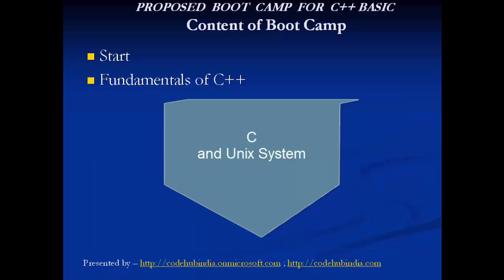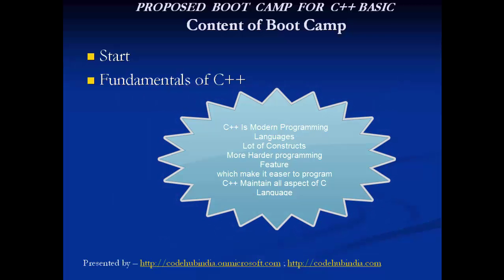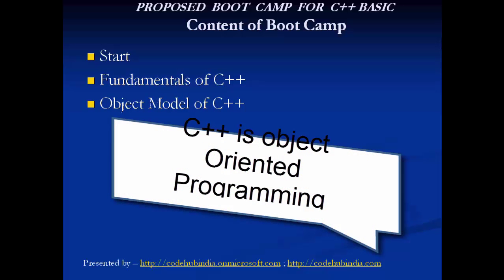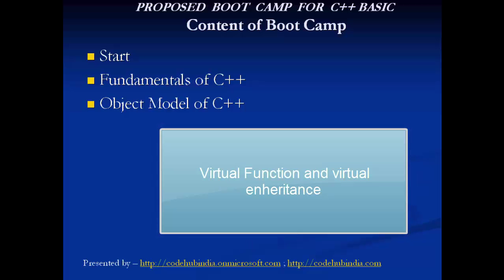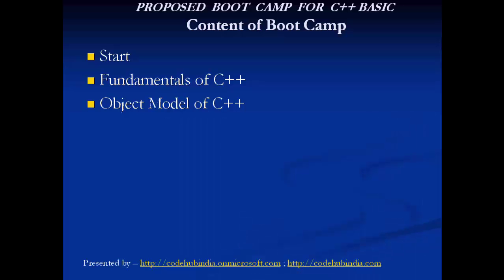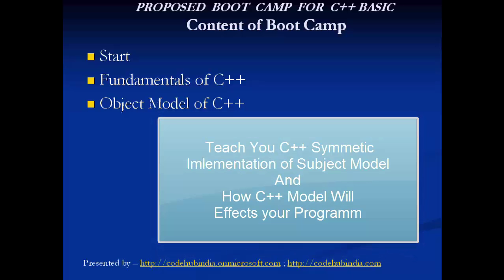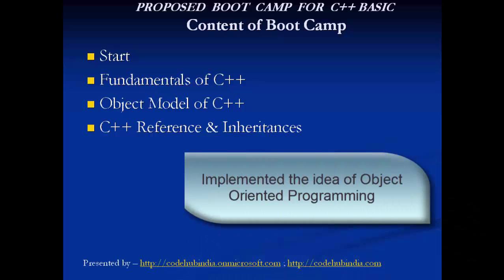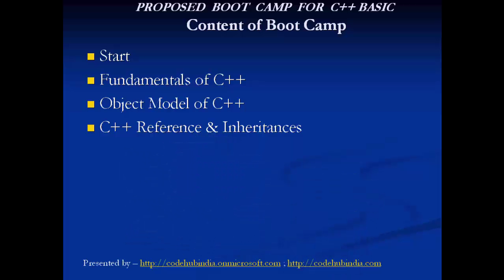Proposed Boot Camp C plus plus Beginner Part I